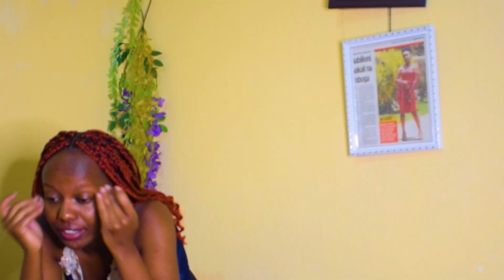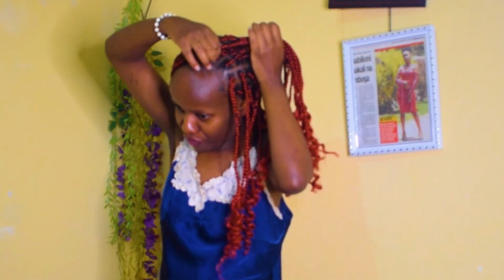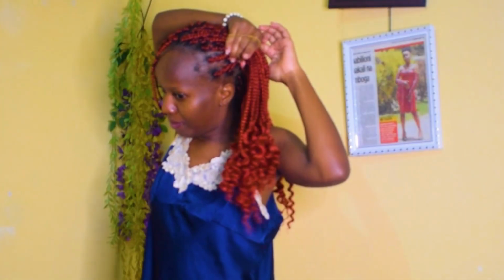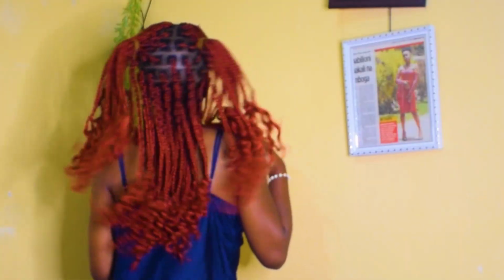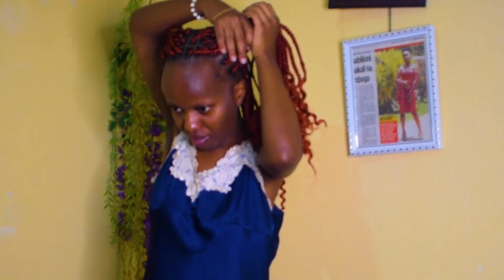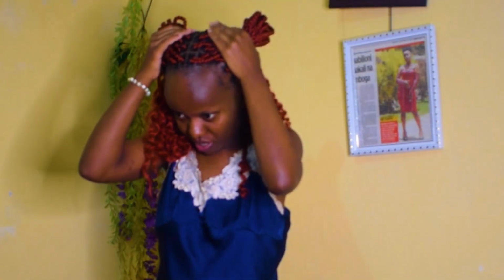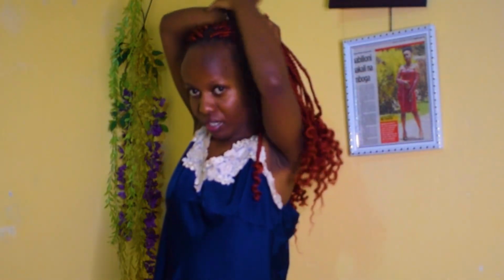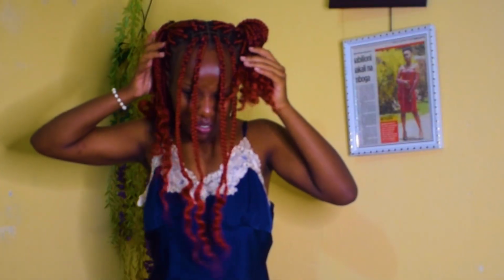HOW to STYLE BRAIDS for BLACK WOMEN 🥰